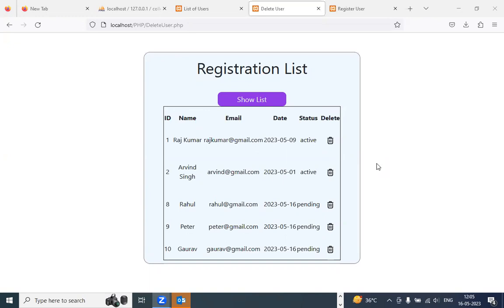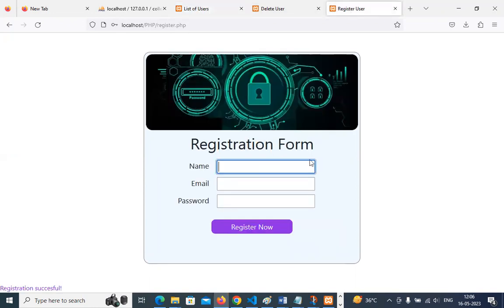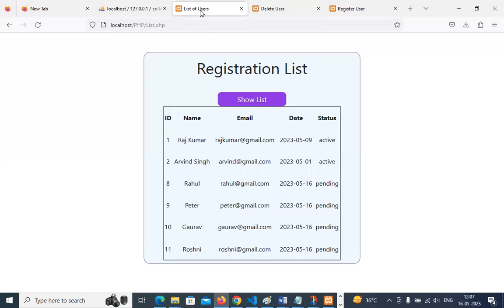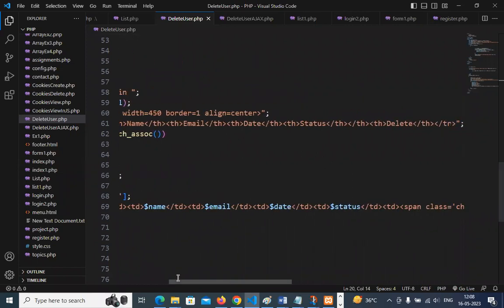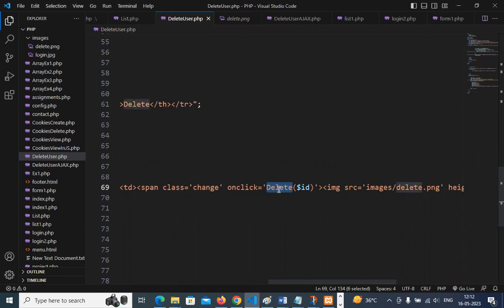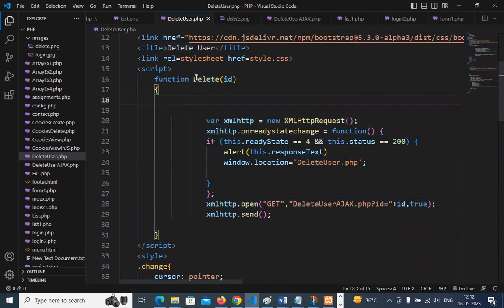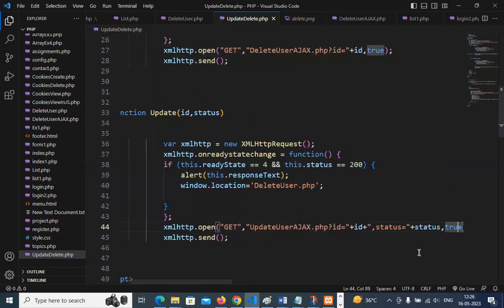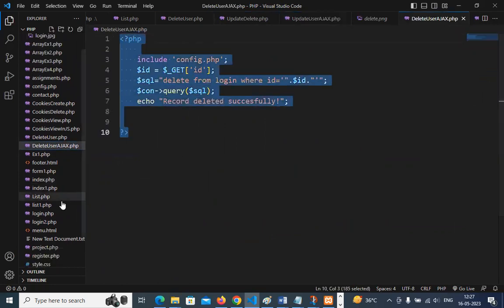Understanding AJAX PHP MySQL CRUD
Hello
Let's learn
How to Display List of Records using PHP and MySQL
Registration process using
STEP BY STEP GUIDE to display  List of Records using PHP MySQL
For an Internship in Web Development contact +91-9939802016 or visit our